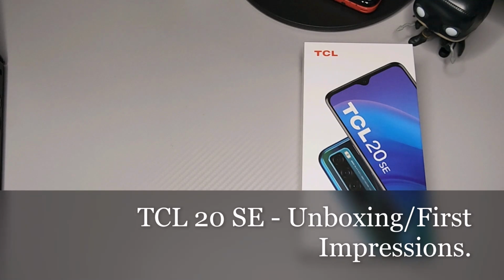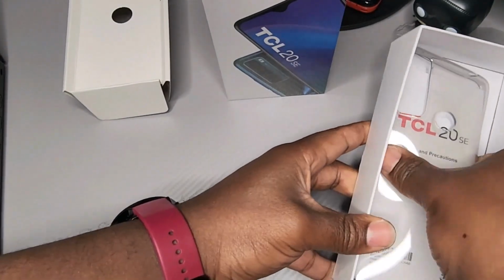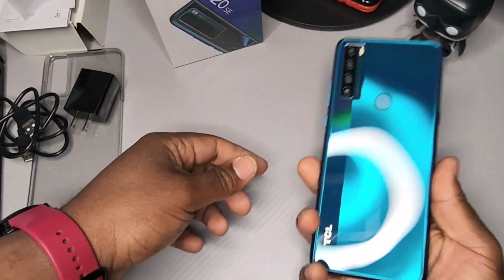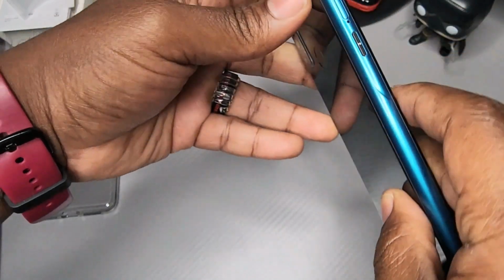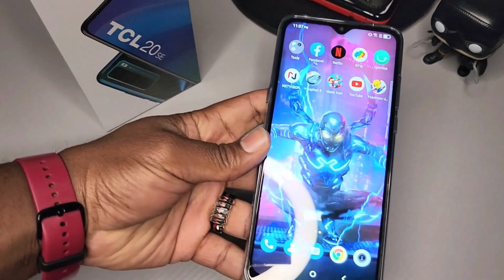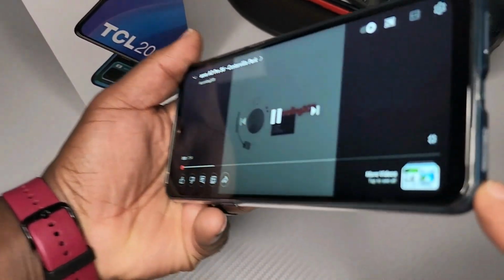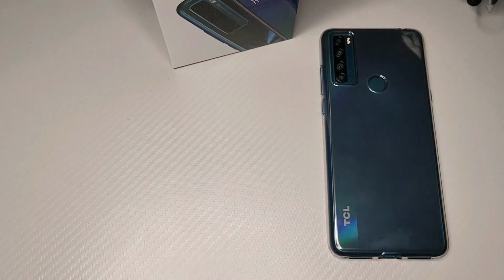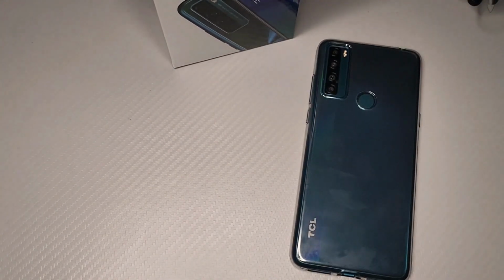TCL 20 SE - Unboxing/First Impressions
Thanks for stopping by the channel! In this video we check out the TCL 20 SE a under $200.00 budget Smart Phone.